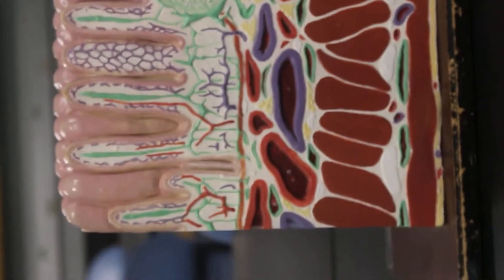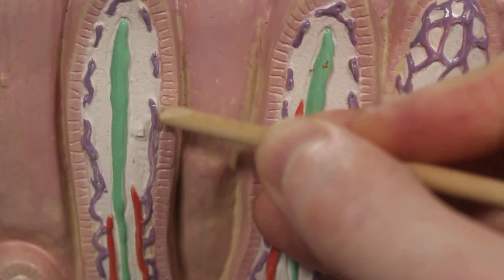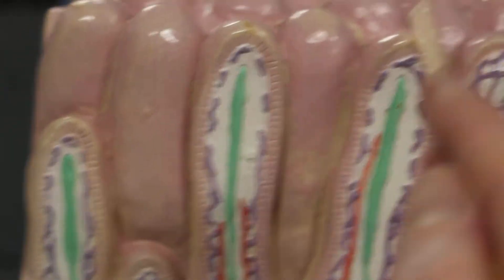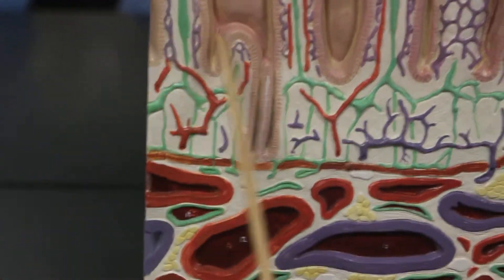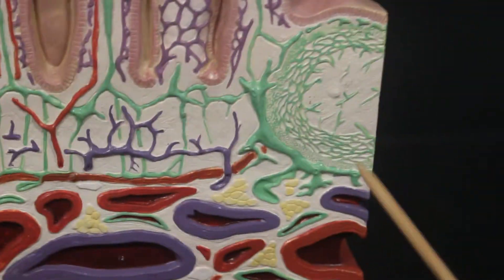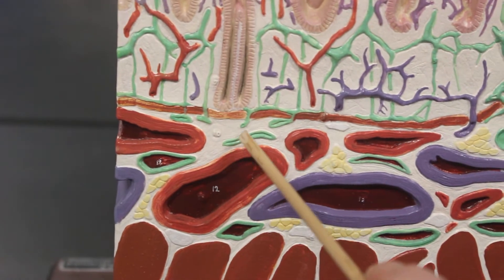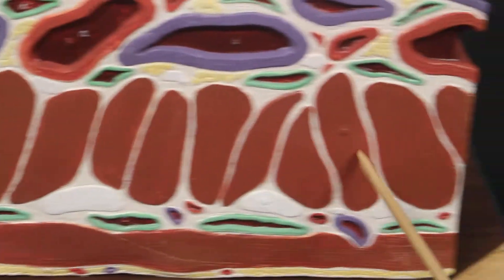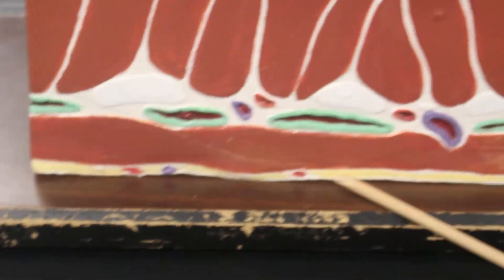Unit 6 Intestinal Villi Model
This video is for Adam Majewski's anatomy 32 course at El Camino College. Unit 6 covers the urinary, respiratory, digestive, reproductive and endocrine systems.